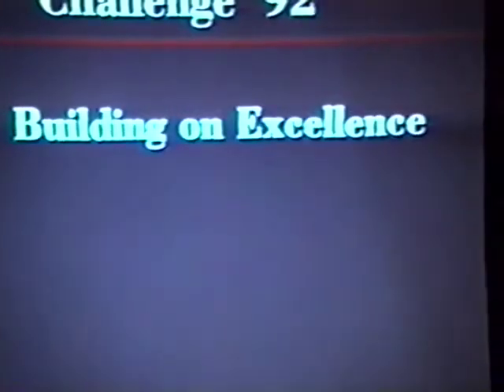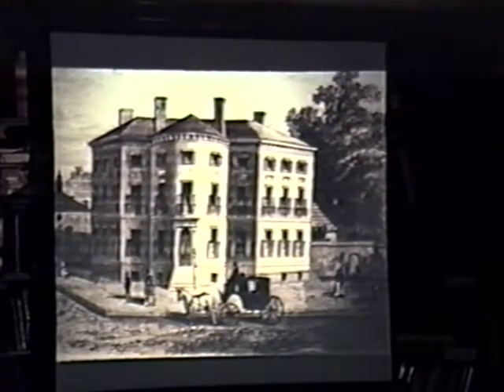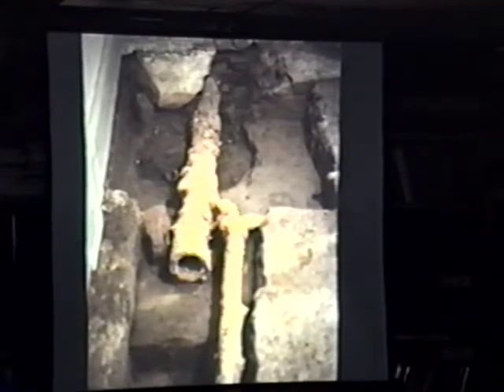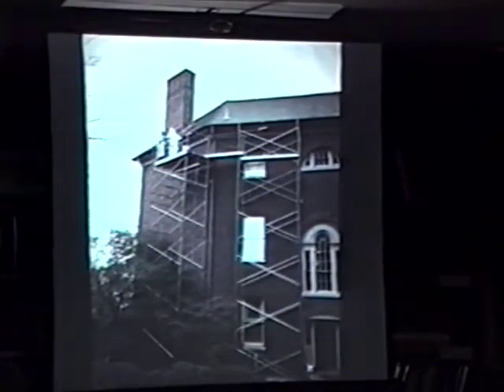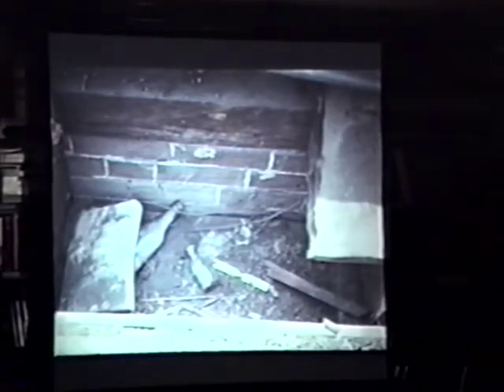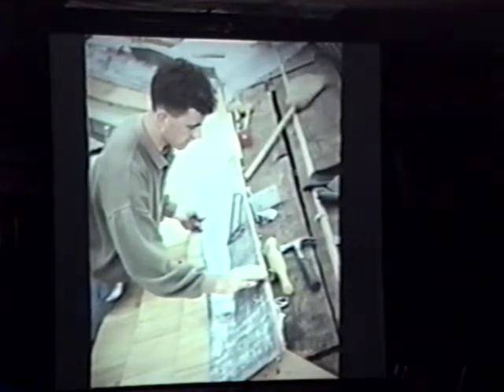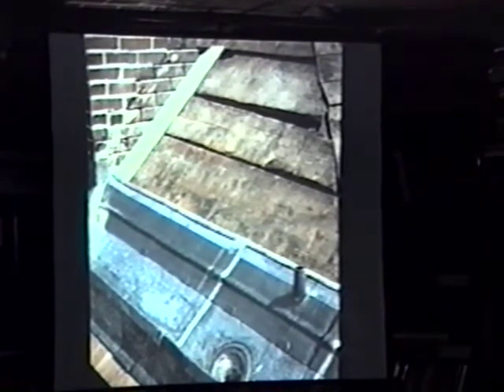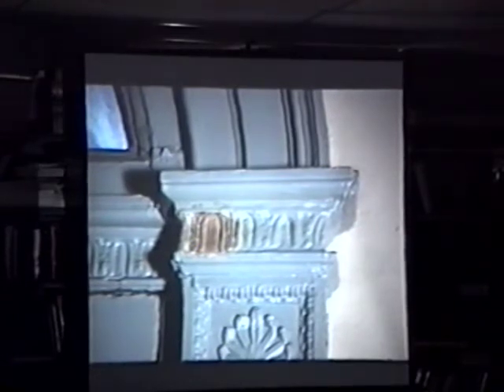Restoration of the Octagon House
Speaker:
Lonnie Hovey, AIA , Director of the Octagon House

Location:
Marietta Mansion, Glenn Dale, MD